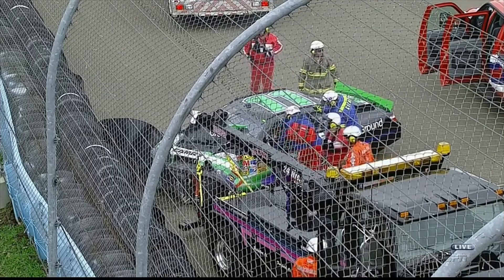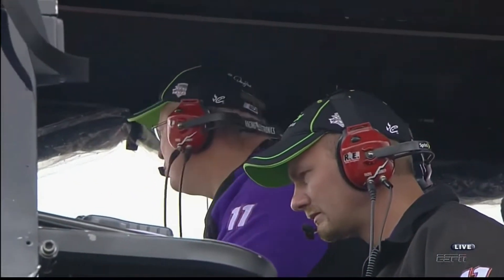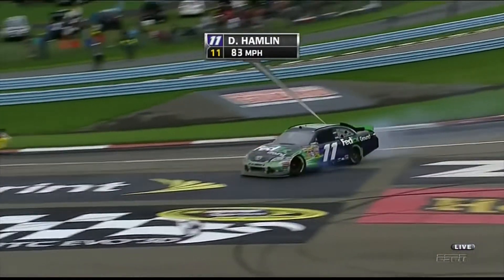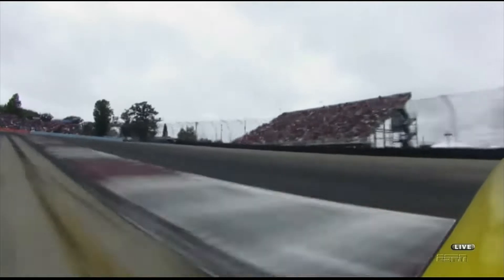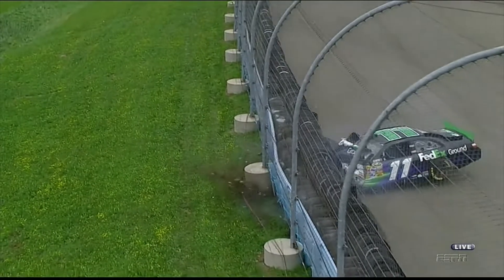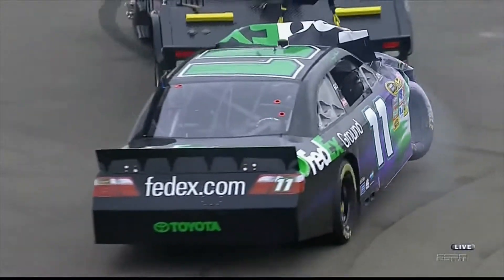Denny Hamlin HARD HIT CRASH - 2011 NASCAR Sprint Cup Series Heluva Good! Sour Cream Dips at The Glen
A look back to the hard hit that Denny Hamlin took at the NASCAR Sprint Cup Series 2011 Heluva Good! Sour Cream Dips at The Glen.

Also included is the Denny Hamlin interview after the crash.

Video Credits:
NASCAR
ESPN
Dave W.